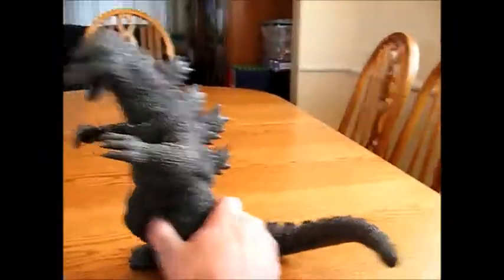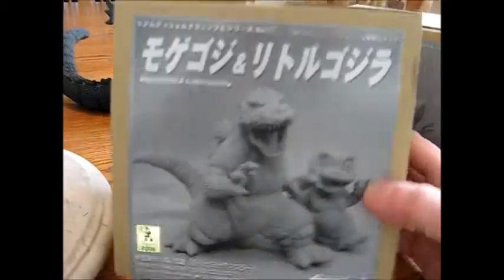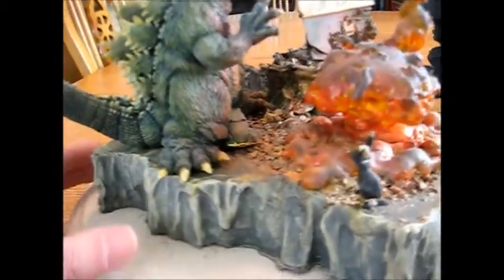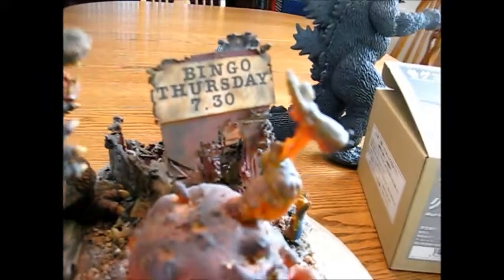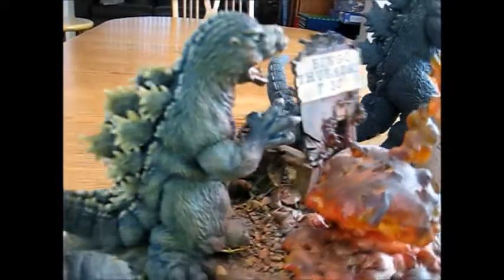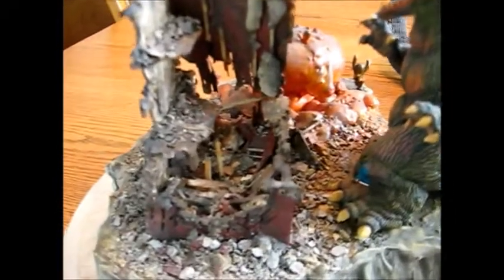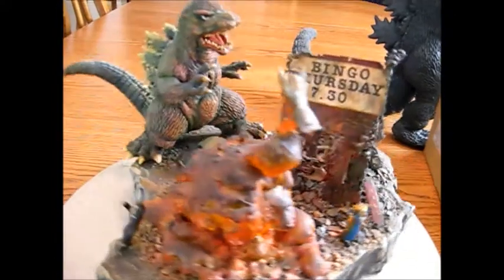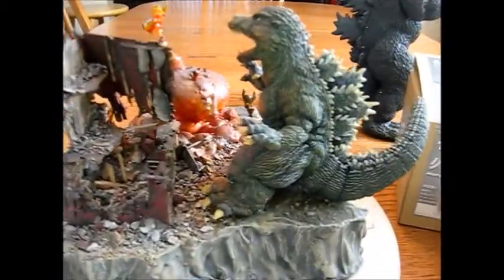LeGrandzilla's Vinyl Monster Models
Here is some info about vinyl models and where to get them, featuring my diorama "Godzilla Kicks the Habit."  This is not meant to offend nuns, Catholics, the gambling industry, or any dog whose name-o is B.I.N.G.O.